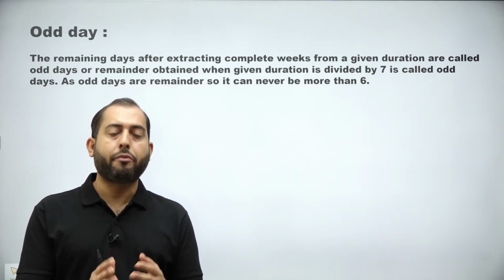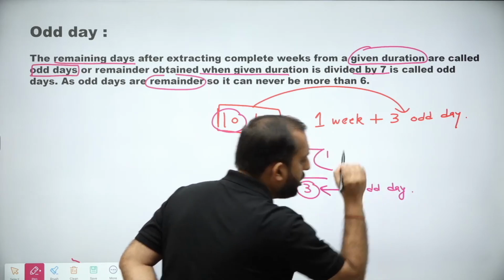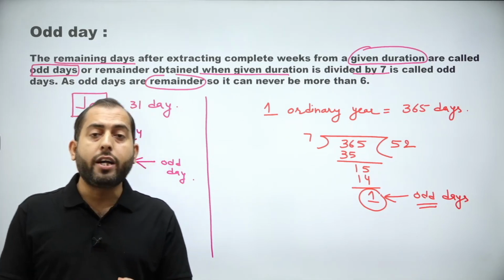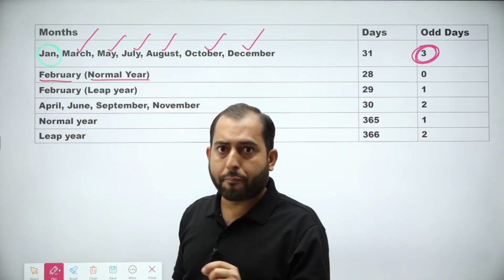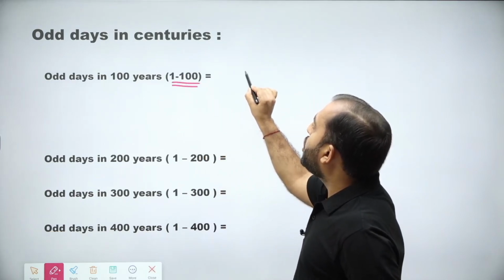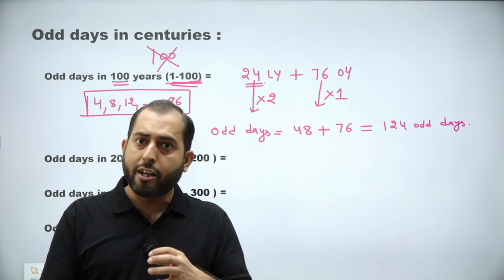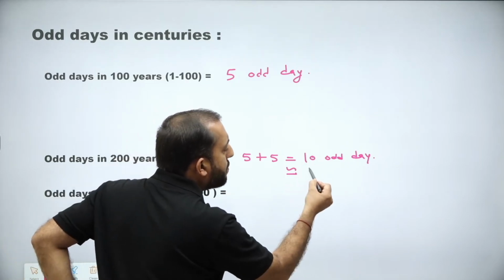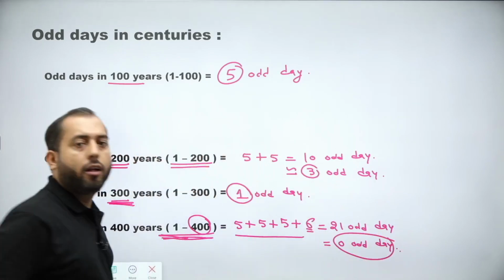UPSC CSAT Concepts | Calendar - 2 | Karan Sir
UPSC CSAT - Calendar - 2 | Concepts | Karan Sir